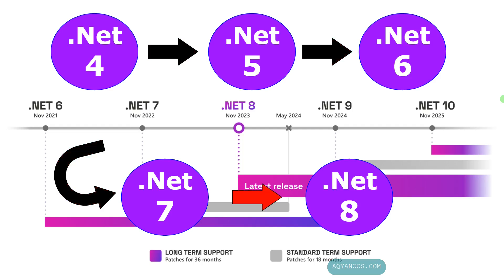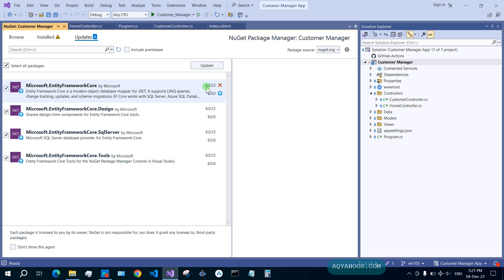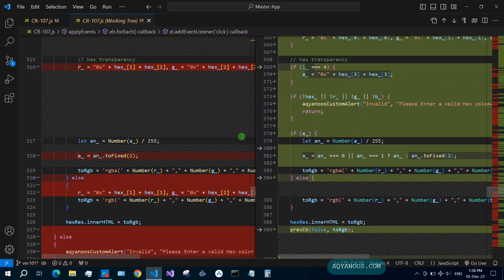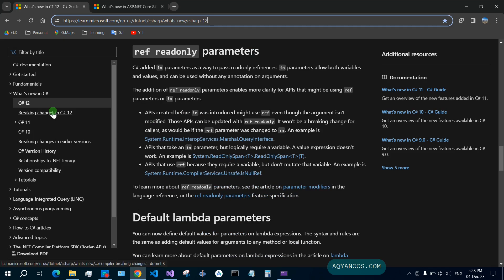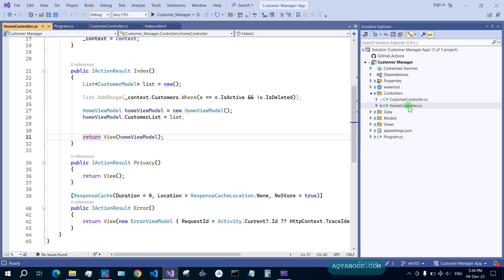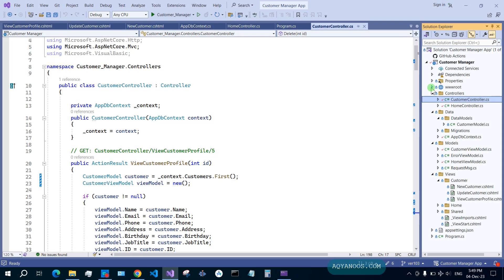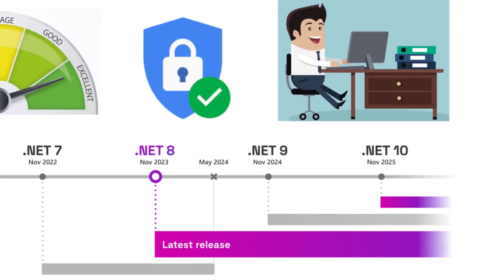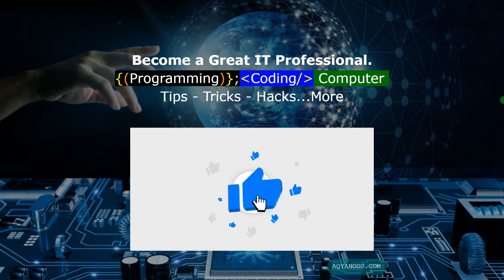How to Update / Upgrade a .Net App to the Latest Version? Tutorial for Beginners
To Know how to update or upgrade old .NET apps, watch the second half of the video...In this video you learn how to upgrade or update from one version of .NET to another version of .NET in a  logical and efficient method. As an Example, we upgrade from .NET 6 to .NET 8 and from .NET 4.8 to .NET 8...Keep watching the video and it will save you lots of times.

Related articles and documentations:
What is new in .NET 8 ?

What is new in C# 12 ?

What is new in .NET 8 about Razor syntax / views ?

Build Full Stack CRUD Web Application with ASP.NET Core MVC in .NET Framework version 6 | Tutorial for Beginners:

Chapters in this course:

0:00 Intro
0:59 Creating a New Git Branch in case something would go wrong.
1:25 Updating versions of .NET and dependencies.
3:21 Testing the App After updating versions.
3:54 What will you learn in this video?
5:07 What is new in .NET 8 ?
5:48 What is new in C# 12 ?
6:27 Upgrading the App Line by Line.
11:07 What is new about Razor views in .NET 8 ?
12:55 How to upgrade old versions of .NET Framework to the latest version of .NET?
14:29 How to make your application secure, maintainable and efficient? How to write clean and secure code?
15:12 Disadvantages of waiting too long to upgrade your application.
15:27 Why should you stay in the range of Long term support?
16:35 Final words and thanks

for admin:

how to upgrade from .NET 5 to .NET 6 ?
how to upgrade from .NET 6 to .NET 7 ?
how to upgrade from .NET 7 to .NET 8 ?
How to upgrade from .NET 4.8 to .NET 5 ?
how to upgrade from .NET 5 to .NET 8 ?
how to upgrade from .NET 6 to .NET 8 ?
How to upgrade from .NET 4.8 to .NET 8 ?
How to upgrade to the Latest version of .NET ?
how to update from .NET 5 to .NET 6 ?
how to update from .NET 6 to .NET 7 ?
how to update from .NET 7 to .NET 8 ?
How to update from .NET 4.8 to .NET 5 ?
how to update from .NET 5 to .NET 8 ?
how to update from .NET 6 to .NET 8 ?
How to update from .NET 4.8 to .NET 8 ?
How to update to the Latest version of .NET ?